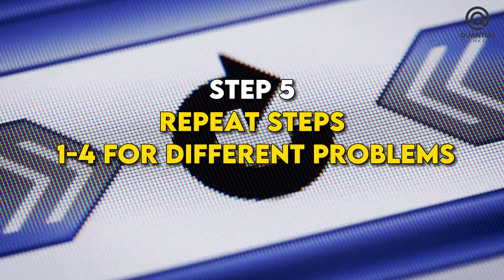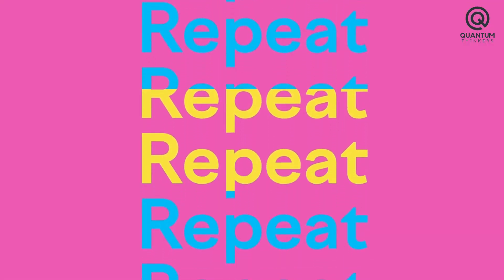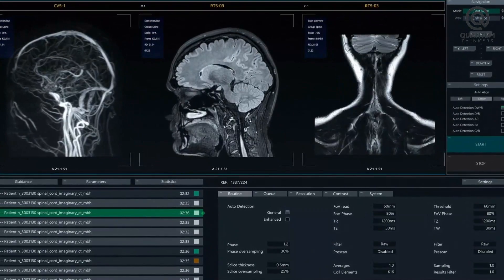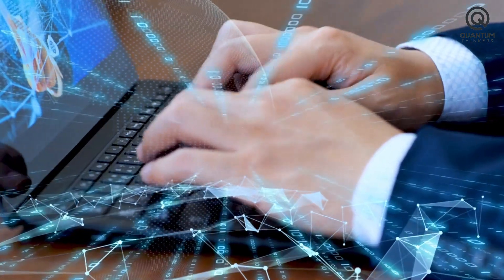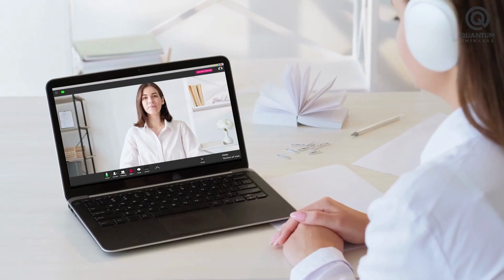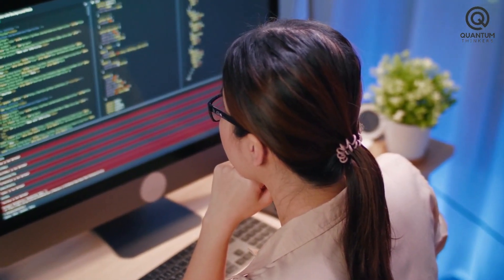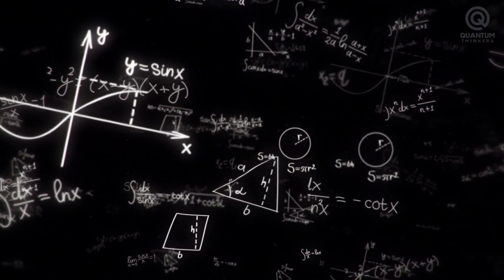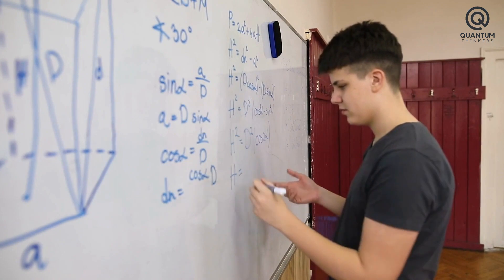Steps to Mastering Artificial Intelligence Basics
🤖 In this comprehensive video, titled "Steps to Mastering Artificial Intelligence Basics," we embark on an exciting journey into the world of AI.

Artificial Intelligence is transforming industries and revolutionizing the way we interact with technology. Whether you're a curious enthusiast or a budding AI professional, this video is your ultimate guide to mastering the fundamental concepts of AI.

Join us as we break down complex topics into easy-to-understand steps, making AI accessible to everyone. From the basics of machine learning and deep learning to understanding neural networks and natural language processing, we've got you covered!

Throughout the video, we'll provide practical insights and hands-on examples to help you gain a solid understanding of AI concepts. We'll explore real-world applications of AI, ranging from chatbots and recommendation systems to autonomous vehicles and image recognition.

Let's embark on this AI adventure and unlock the potential of this transformative technology!